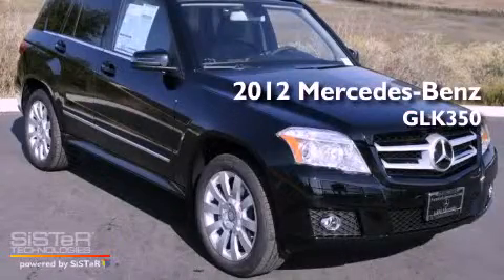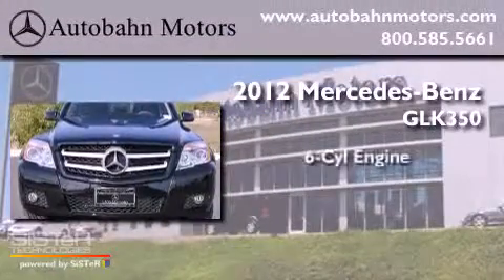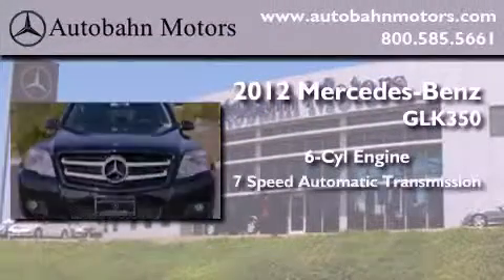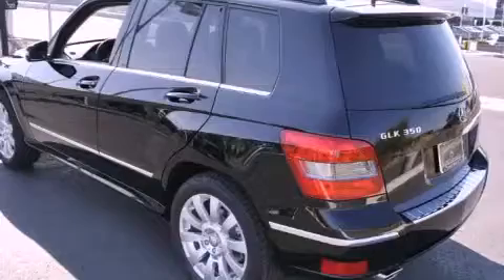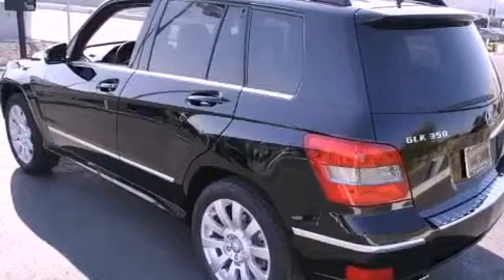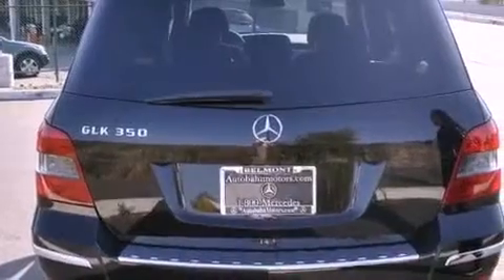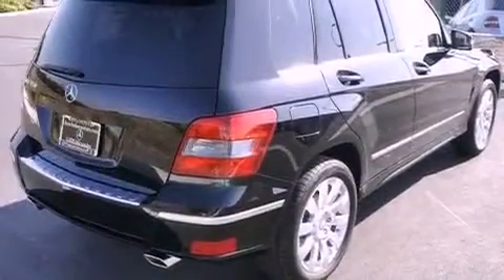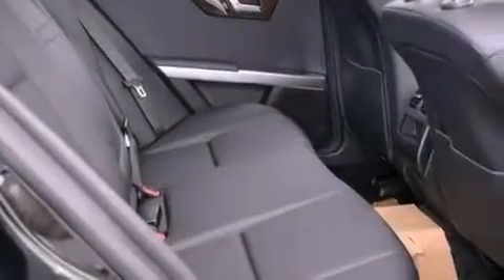2012 Mercedes-Benz GLK350 Belmont CA 94002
Year : 2012
 Make : Mercedes-Benz
 Model : GLK350
 Engine : 3.5L V-6 cyl
 Trans . : 7-Speed Automatic
 Exterior : Jet Black
 Miles : 10
 Interior : Black

 2012 Mercedes-Benz GLK350 Belmont CA